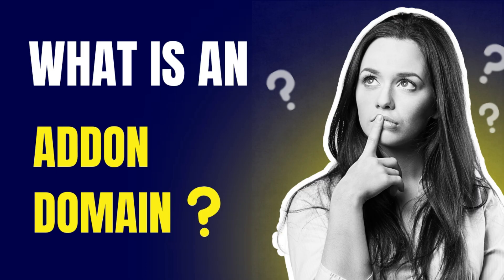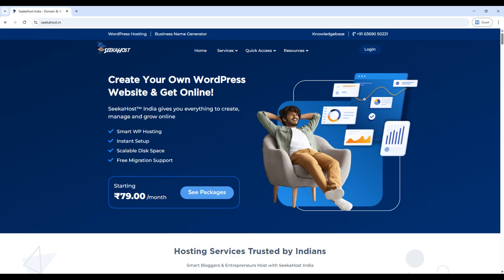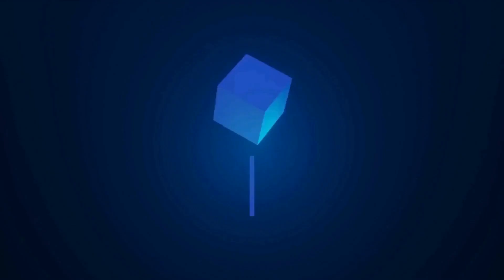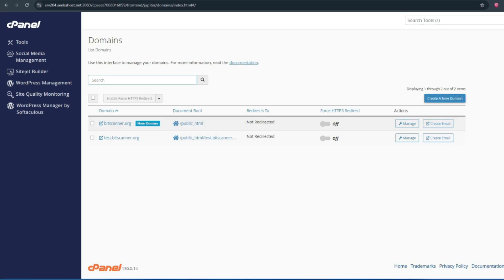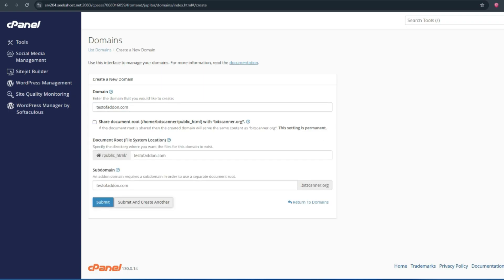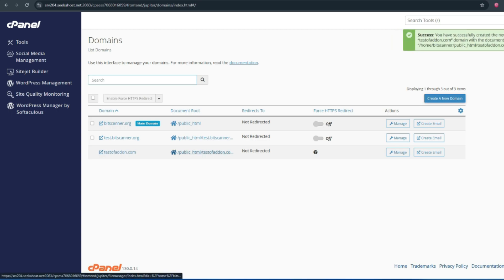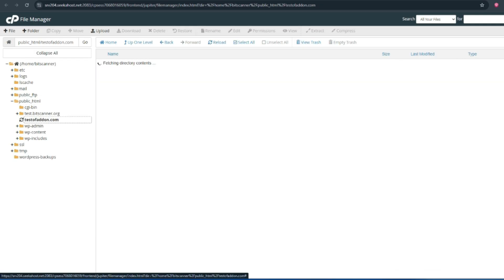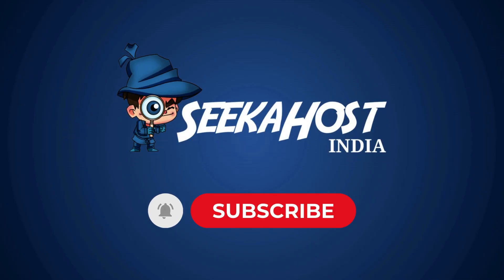Create & Manage Addon Domains in cPanel 🧩 | Full Setup Tutorial - SeekaHost India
Want to host more than one website on the same hosting plan? 🌐 In this video, we’ll show you how to create an Addon Domain in cPanel step by step!

Learn how to:
✅ Add multiple domains to one hosting account
✅ Manage separate websites under a single cPanel
✅ Set up files, DNS, and domain paths correctly

This tutorial makes it super easy, even for beginners. To understand how addon domains work and how to organize multiple websites efficiently.

👉 Watch till the end and explore more web hosting tutorials with SeekaHost India, your trusted web hosting partner for affordable and fast hosting solutions.